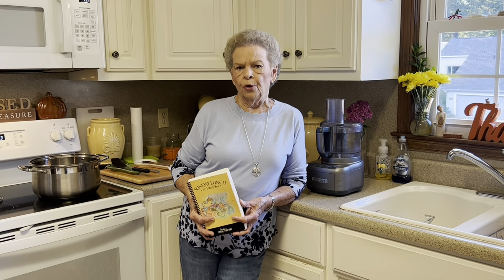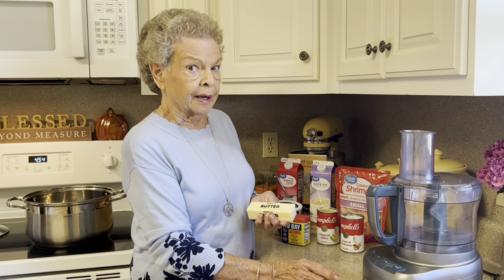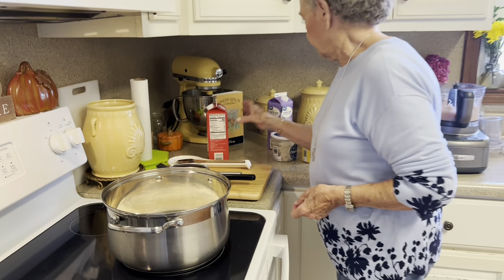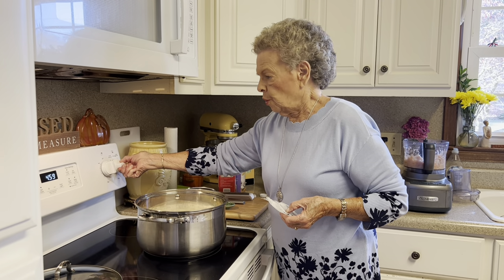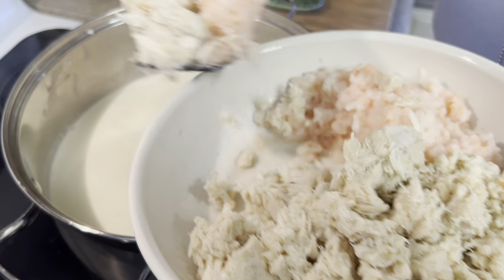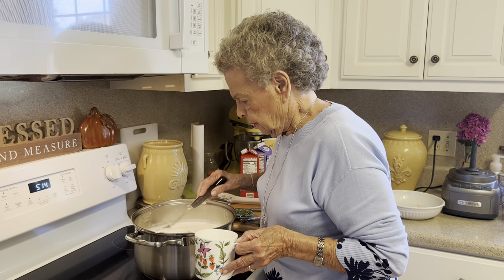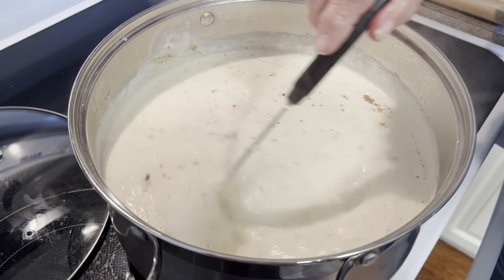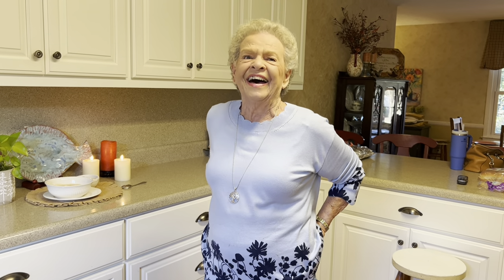MeMe's Recipes | Seafood Bisque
It's cool outside in the upstate of SC... but the bright sunshine 🌞 is making me think about the coast of SC. So let's make some Seafood Bisque!🦀🥣